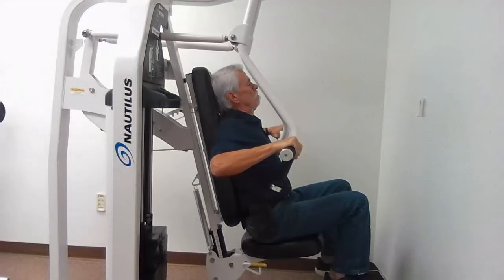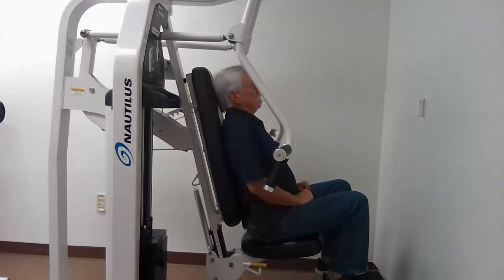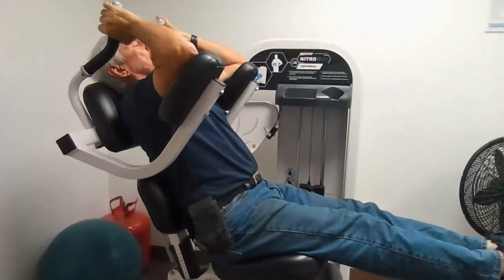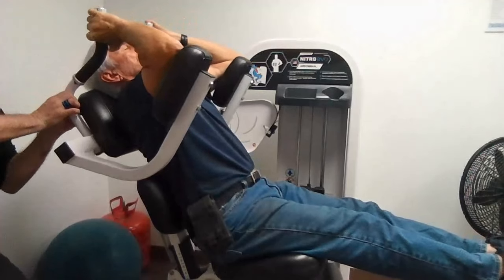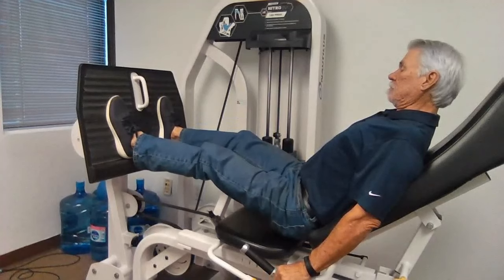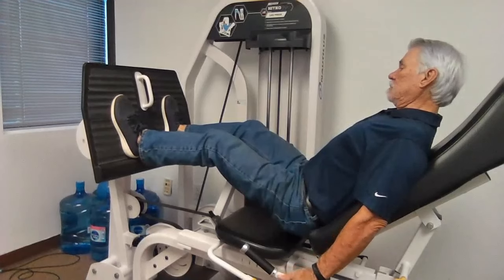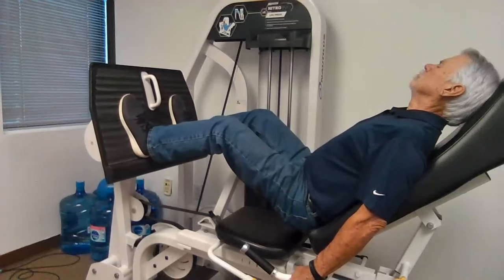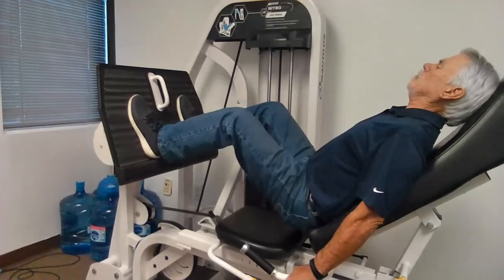Effective and Safe Exercise for Seniors and Elderly | Body by Science Help Guides FREE pdf Downloads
Read More and Gain Access to both of my ALL AGES high intensity strength training Courses: Gym Machines (at home included free)

Effective and Safe Exercise for Seniors and Elderly Clients | Body by Science Help Guides FREE pdf Downloads for High intensity strength training at home or also in a gym setting.

Elderly and senior citizens are tragically being left behind when it comes to fitness training, exercise, and human conditioning. In the last chapter of the book Body by Science by Dr. Doug McGuff and John Little – The Ideal Training Program for Seniors and Elderly it talks about this workout that I've been administering for the past 8 years.

I've seen miraculous results for so many of my senior citizen and elderly clients over the years including my own mom, we have reversed her osteoporosis with no medication whatsoever. These kind of results are very typical for those of us training Elderly and older adults with the method of high intensity strength training that is outlined in the book Body by Science.

If you look over all of the resources on my channel, safe fitness training, you will find so many different ways to get started with this method, at home or in a gym, there is a way for everyone of all ages to do high intensity strength training.

If you haven't read the book Body by Science, I highly recommend it, but it doesn't explain and spell out HOW to do this like my courses do - in full detail every single aspect of Body by Science, applied to elderly and senior citizens.

Gain Access to both of my ALL AGES high intensity strength training Courses: Gym Machines (at home included free)